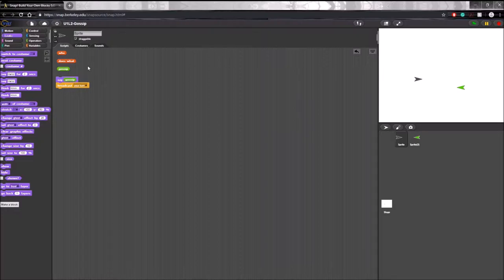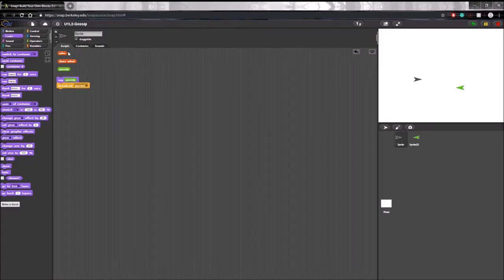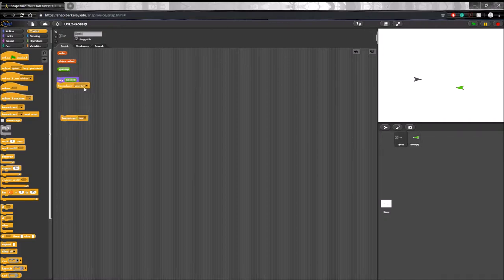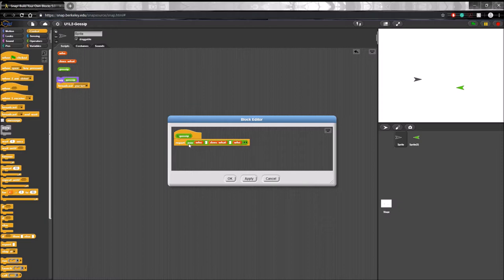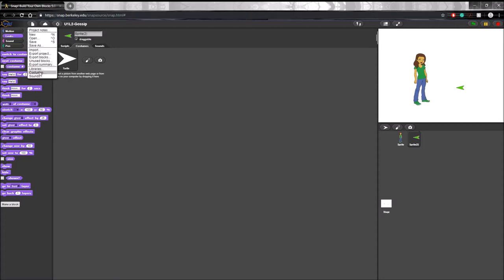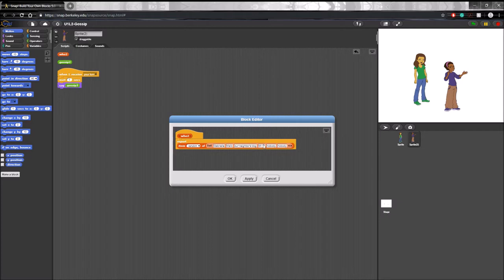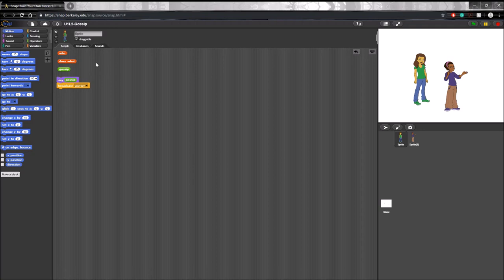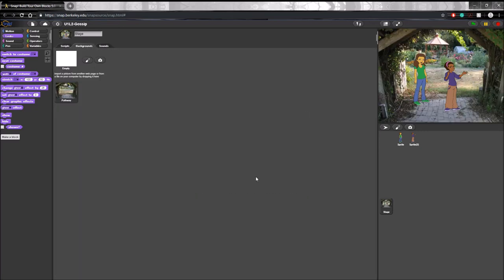Snap! Tutorials: Ep3 Greet and Gossip